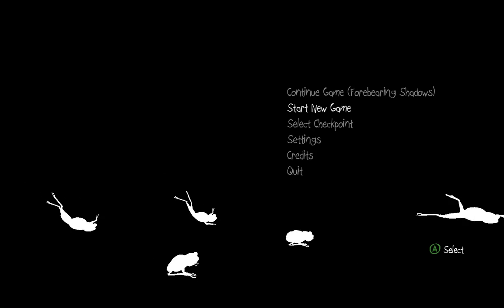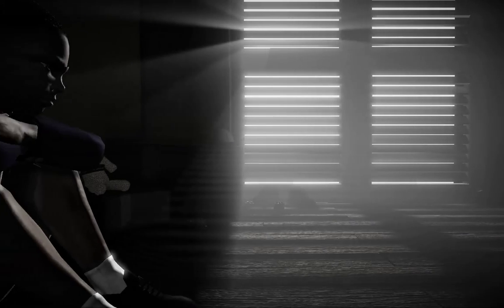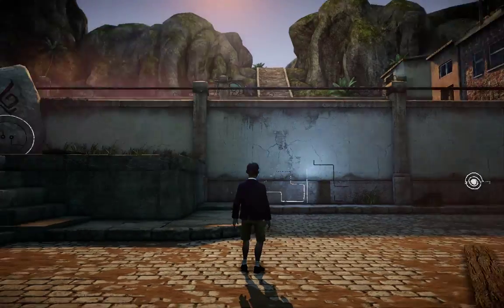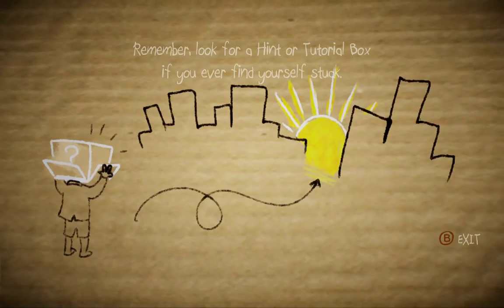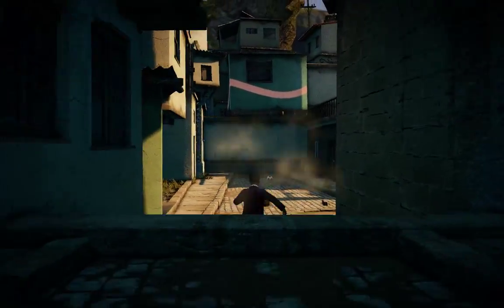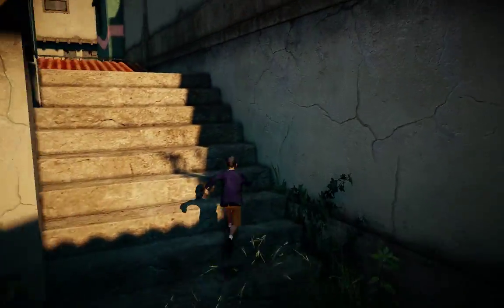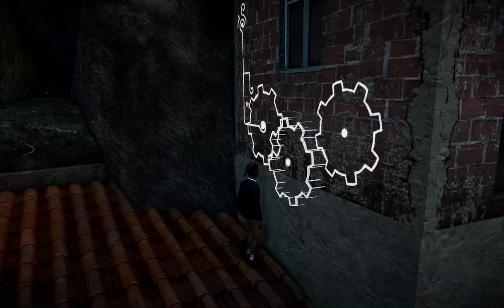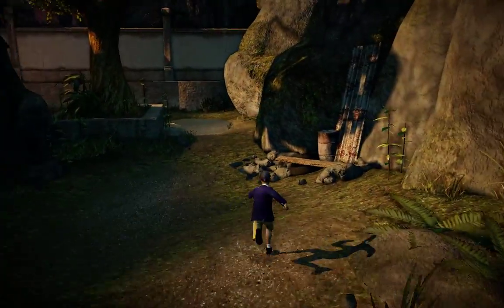Papo & Yo (native on Fedora 22 Linux)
Papo & Yo is a 3D puzzle platformer set a magical South American world.  You solve puzzles by manipulating the environment and with the usual running and jumping of a platform game.

The environments are beautiful as is the background music and everything works well with a Steam Controller.  Puzzles are straightforward and most (so far) can be solved with a bit of trial and error.